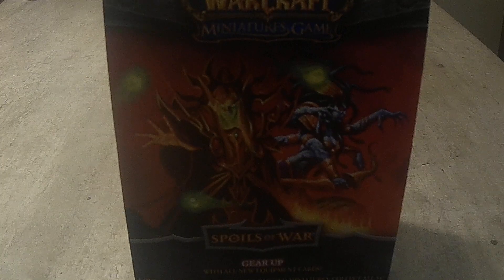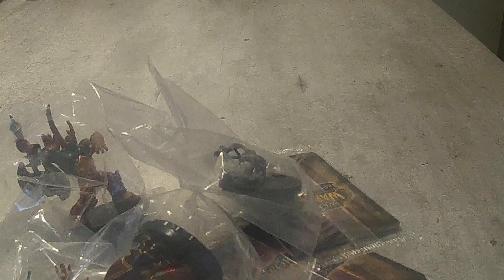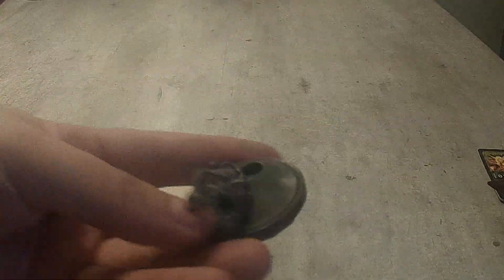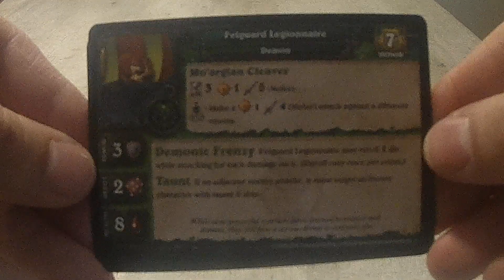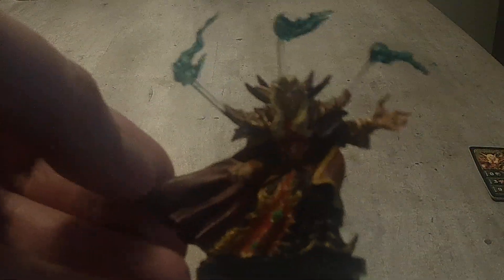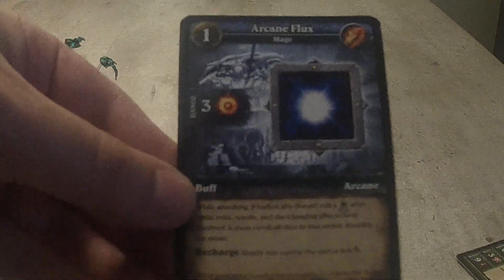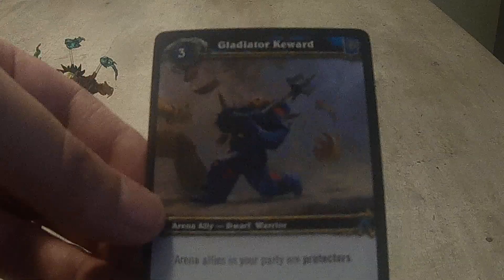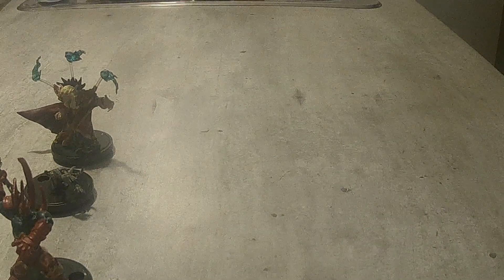World of Warcraft Spoils of War Booster Box Opening #6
Hey everyone, today we are opening another one of the World of Warcraft Spoils of War booster boxes. Enjoy!